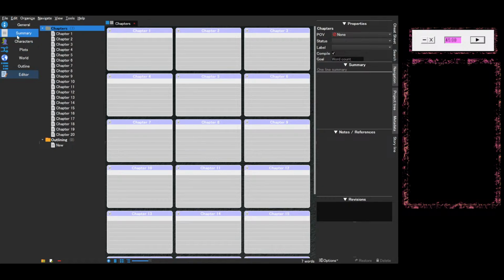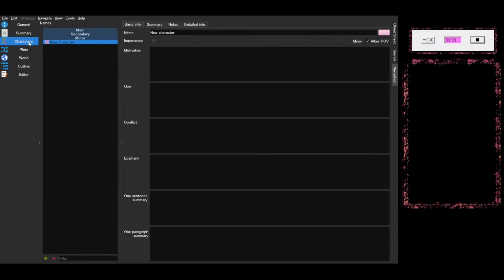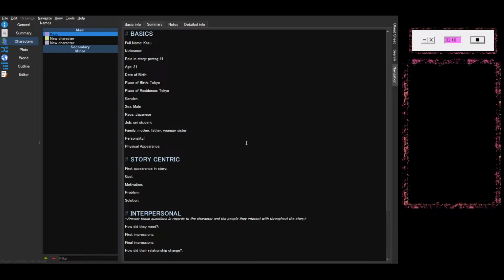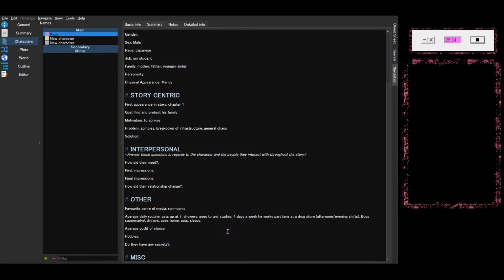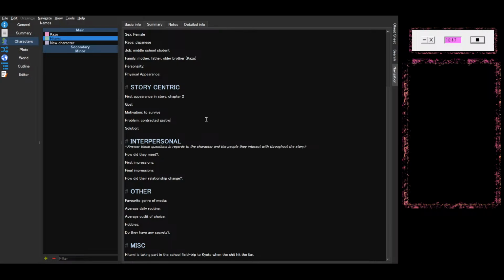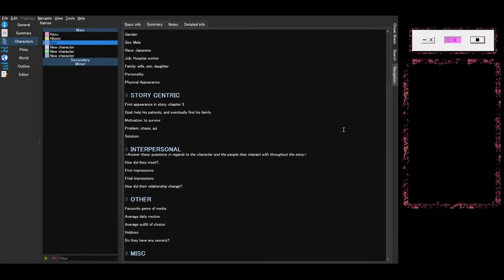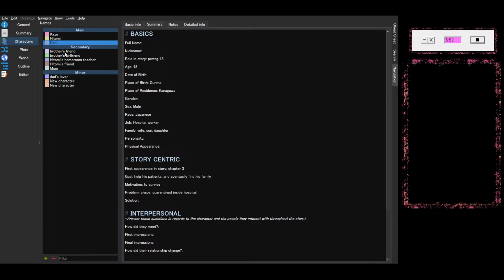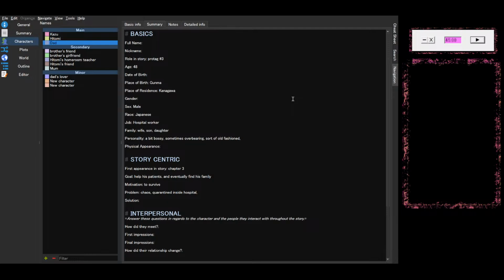Let's Plot a Book in 5 Days! DAY 1 [LIVE]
In preparation for the first bi-monthly writing challenge to be held on my writing group Discord server, I'm going to be streaming each step in a simple novel planning process over 5 days. Please feel free to follow along, write together, and join the server if you'd like!

This won't be an all encompassing plotting series, but is focused on helping you produce just enough prep material to (hopefully) not come up against a brick wall as you write your novel.

DAY 1
We’re going to cover writing out a 1 sentence/1 paragraph premise for you story, and then creating our main characters.